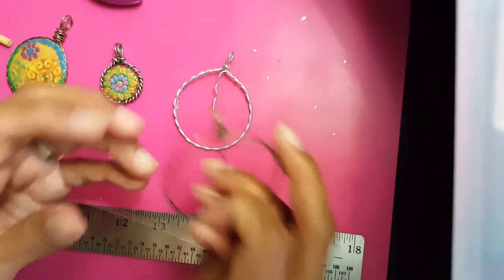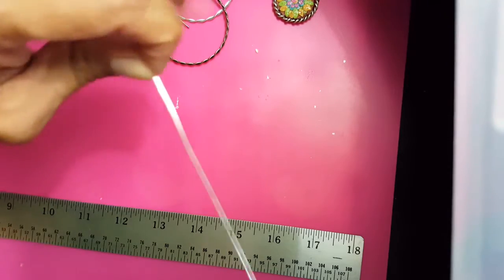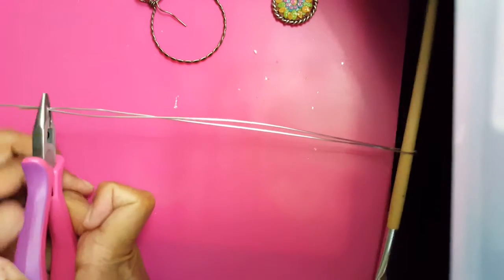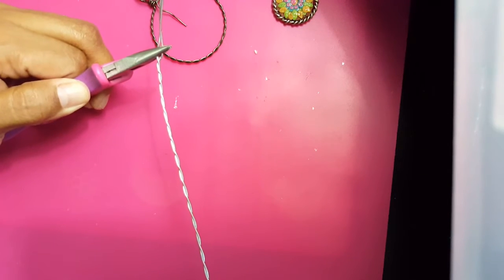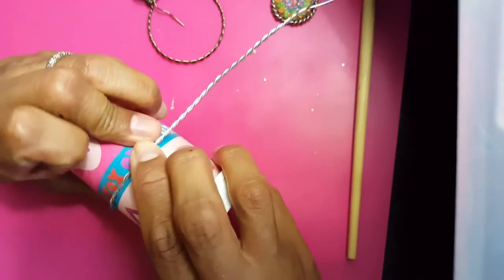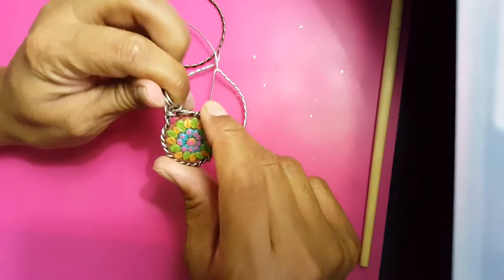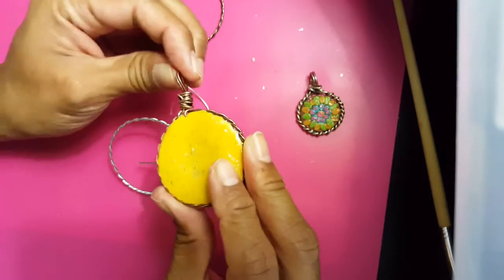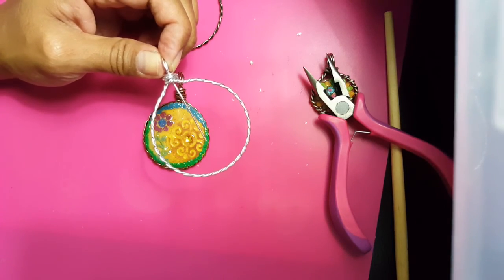HOW TO CREATE A BEZEL FOR CLAY!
If you have any questions, feel free to let me know.